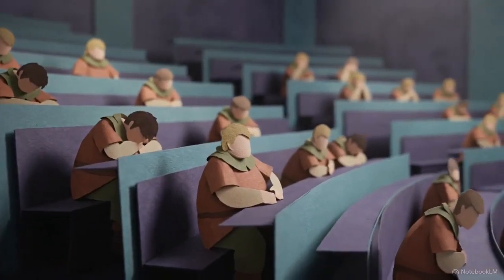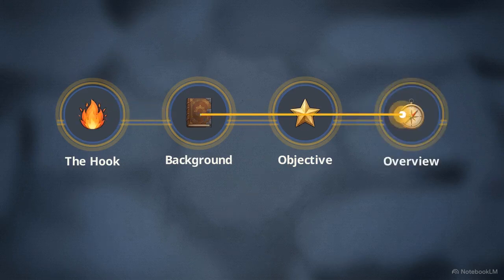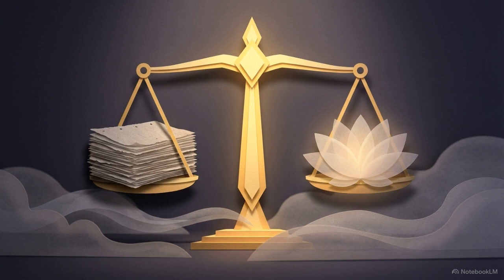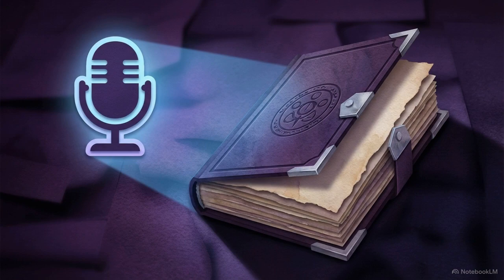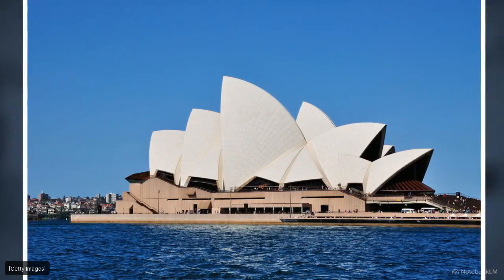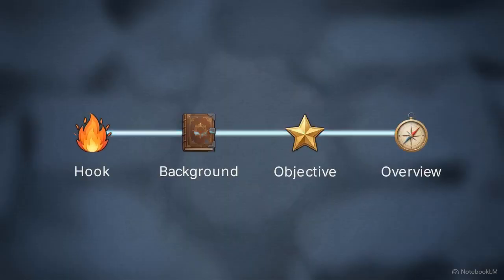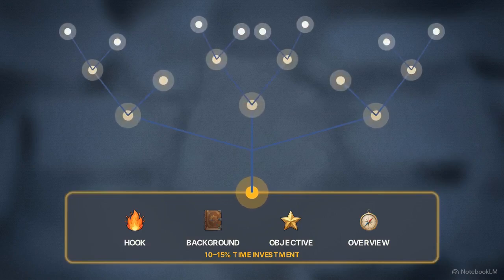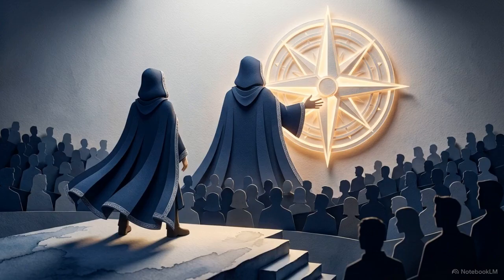The Magical Quest of the Presentation how to craft a "Strong Opener" for a presentation.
This material focuses on how to craft a "Strong Opener" for a presentation. A good introduction typically accounts for 10% to 15% of the total presentation time. Its main purposes are to present the speaker as a professional, catch the audience's attention, and make them want to learn more about the topic
. The document introduces a four-step basic structure for introductions, suggests using striking statements or quotes as a "hook," and provides various useful sentence patterns for speakers to apply and practice throughout each phase.
這份教材重點指導講者如何為簡報設計「強而有力的開場（Strong Opener）」。一個好的開場約佔總簡報時間的 10% 到 15%，目的是建立專業形象、吸引觀眾的注意力，並讓觀眾想進一步了解主題
。教材中提出了一個標準的「開場四步驟」結構，並強調利用引言或語錄作為「鉤子（Hook）」來抓住目光，同時提供了各階段適用的豐富英文句型供講者套用與練習

1. Purpose and Proportion of the Introduction**
The introduction is the first phase of your presentation where you establish yourself as a professional expert and tell the audience what you will be talking about. To pace your speech effectively, the introduction should account for 10% to 15% of your total presentation time.

2. Follow the Four-Step Basic Structure**
A strong introduction is built on four essential components: an "Opening" to deliver a hook and catch attention, "Background Information" to share the topic you are presenting, a "Presentation Objective" to explain why the topic is relevant to the audience, and an "Overview" to give a brief summary of your main points.

3. Use a Striking Statement as a Hook**
An excellent way to begin your presentation and hook the audience is by making a striking statement, such as sharing a proverb or quoting someone. When using a quote, displaying a slide with a photo instead of text can help the audience remember the quote and engage their imagination for a greater impact.

4. Apply the Future Tense for Presentation Objectives**
When stating your presentation objectives, you need to tell the audience what they can learn or how they will benefit from your talk. You should use the future tense (e.g., *will*, *be going to*) in this section because it clearly describes what you will include in the presentation and why the audience will want to listen.

5. Provide a Clear Overview with Sequencing**
At the end of your introduction, you should outline the structure of your talk to give the audience a clear roadmap. You can do this by stating the exact number of points you will cover and using clear sequencing phrases, such as "First, I will tell you about...", "Next, I'll explain...", and "Finally, I will describe...".

5 個關鍵重點 (5 Key Points)
1. 引言的黃金比例與目的 (Purpose and Proportion of Introduction) 開場白是簡報的第一階段，主要功能是告訴觀眾「你是誰」以及「你要講什麼」，藉此建立專業感並引起興趣，通常應佔整場簡報的 10~15%
2. 開場的基本四步驟結構 (Basic Structure of the Introduction) 一個完整的開場應該包含四個層次
開場 (Opening)： 抓住觀眾的注意力（拋出鉤子）。
背景資訊 (Background Information)： 分享你要簡報的主題。
簡報目標 (Presentation Objective)： 告訴觀眾為什麼這場簡報與他們有關。
總覽 (Overview)： 簡短概述簡報的主要論點。
3. 用「驚人的陳述」作為開場鉤子 (Give A Striking Statement) 吸引觀眾注意力的一個好方法是發表驚人的陳述，例如引用名言或諺語
。簡報時，甚至可以使用展示照片而非文字的投影片來配合引用，這樣有助於觀眾記住內容並激發他們的想像力，從而產生更大的影響力
4. 善用「未來式」說明聽眾效益 (Use Future Tense for Objectives) 在說明簡報目標時，講者需要告訴觀眾他們可以學到什麼或如何從中受益。教材建議在這個部分使用未來式（will, be going to），因為它能準確描述觀眾會想聆聽的原因以及你將涵蓋的內容
。例如：「在我的簡報之後，你們將能夠... (After my presentation, you will be able to...)」
5. 建立清晰的導航總覽 (Provide a Clear Overview) 在開場的最後，必須給予觀眾清晰的路線圖。可以套用實用句型來切割段落，例如：「我的簡報將分為三個部分... (My presentation will be divided into three parts...)」，或是「我將討論三個主要論點。首先... 接著... 最後... (There are three main points I will discuss. First... After that... Finally...)」